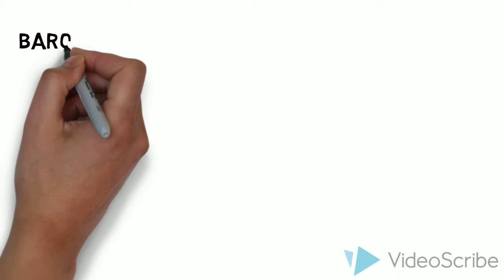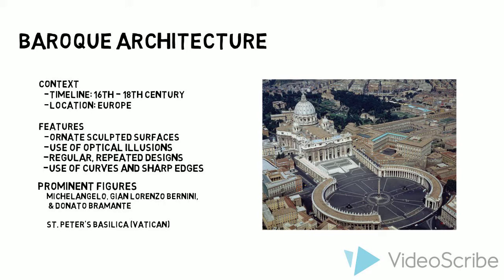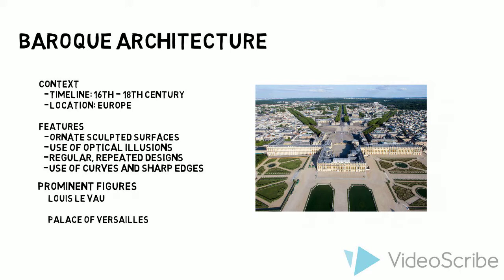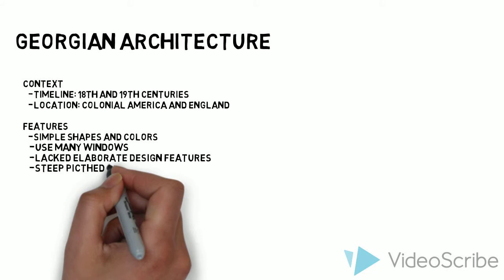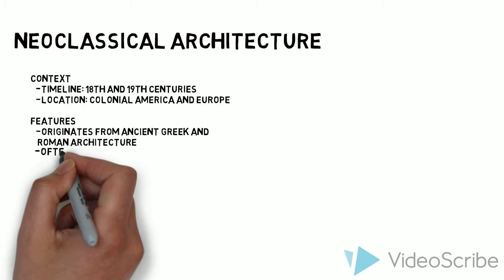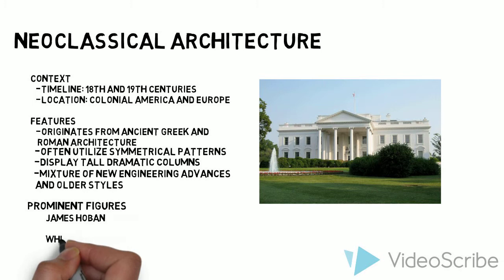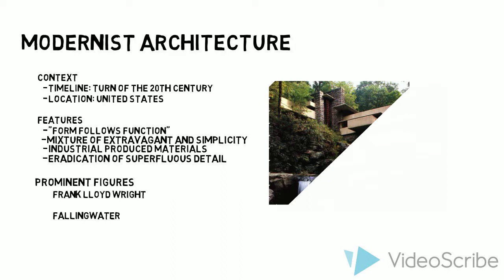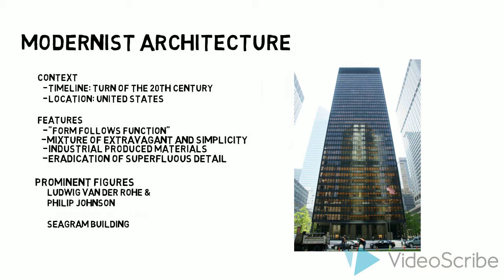Art 200 Final Video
Kaufmann, Edgar. Fallingwater, a Frank Lloyd Wright Country House. N.p.: Abbeville Pres, 1986. N. pag. Print.

Rudenstine, Angelica Zander. The Guggenheim Museum Collection: Paintings, 1880–1945, New York: Solomon R. Guggenheim Museum, 1976, p. 204. Print.